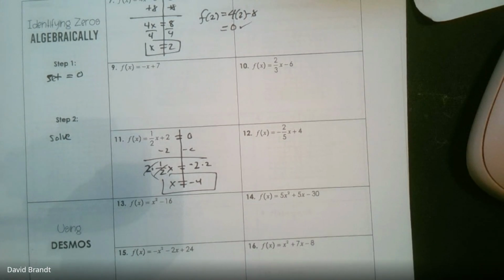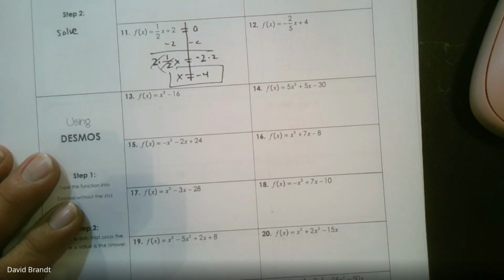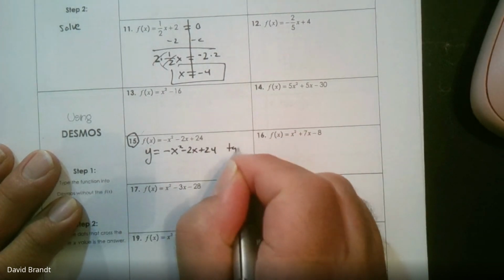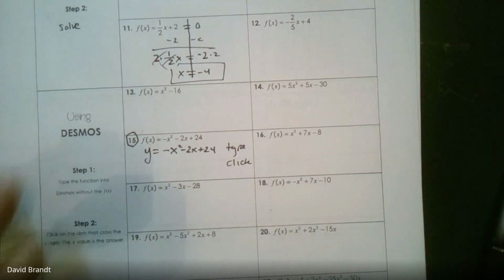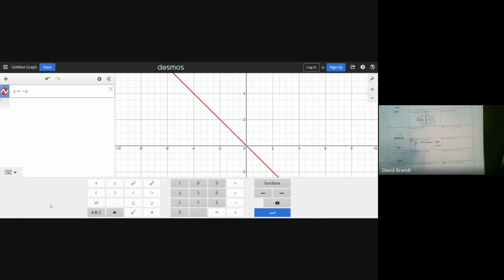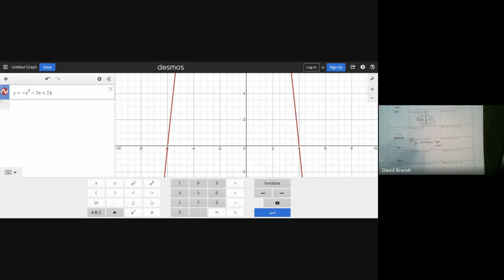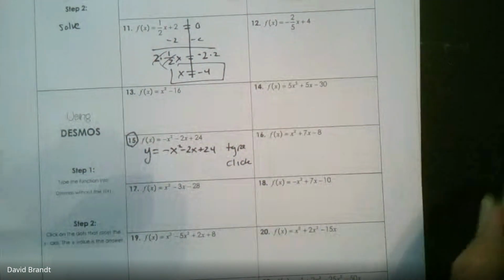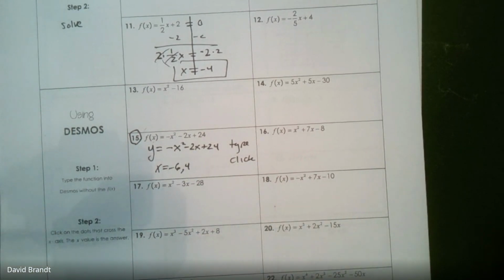Algebra 1 Unit 4 4 Zeros of a Function Page 39 UNFROZEN